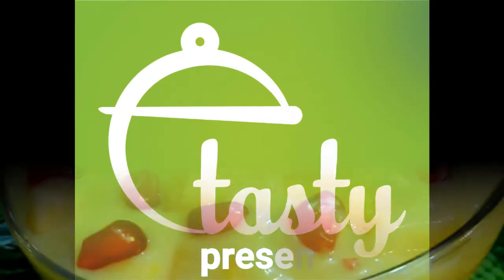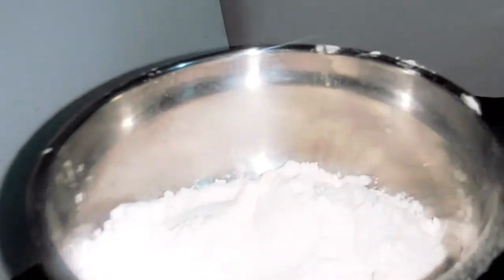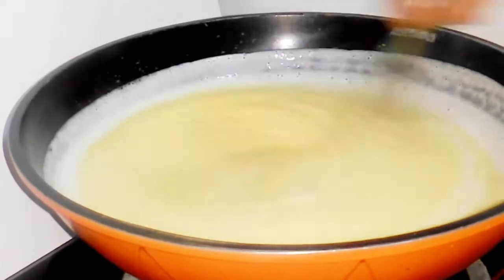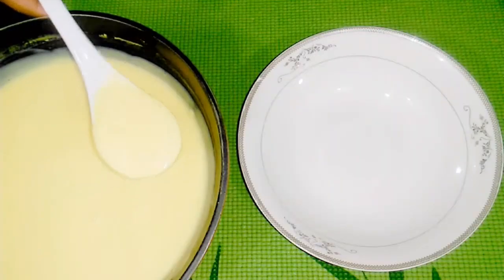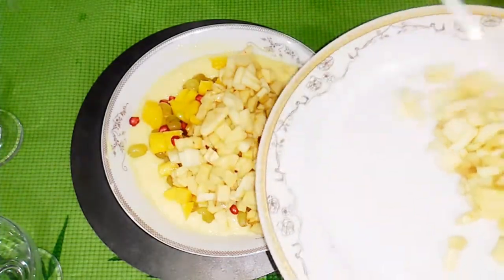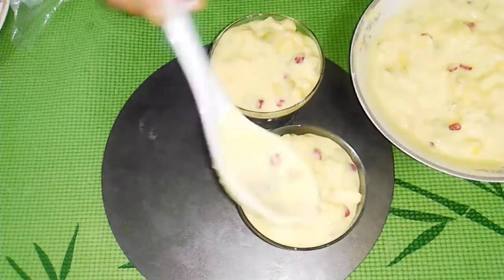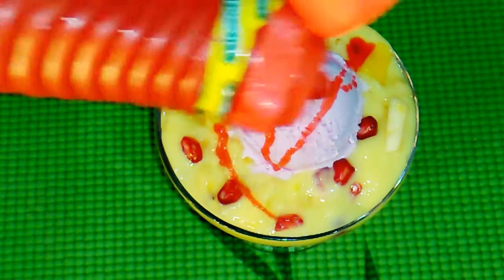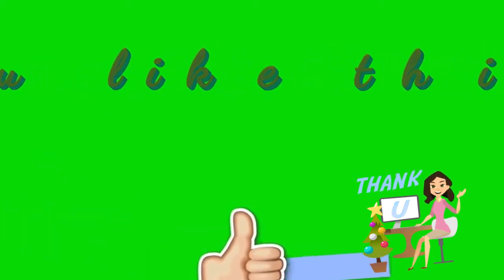Fruits custard recipe/easy and perfect fruits salad using custard powder/Simple summer desert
Fruit custard recipe - Simple summer dessert, fruit salad with custard is made with custard powder and mix fruits.

Ingredients

suger - 1 cup

chopped fruits:-

mango

pomegranate

apple

grapes

banana

chopped nuts

suger syrup or honey -4 tbsp

strawberry syrup